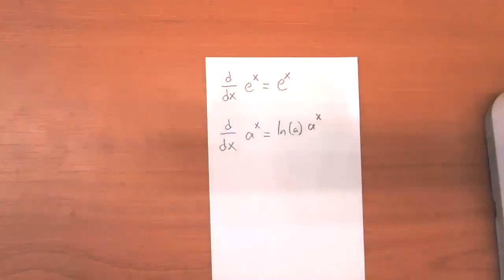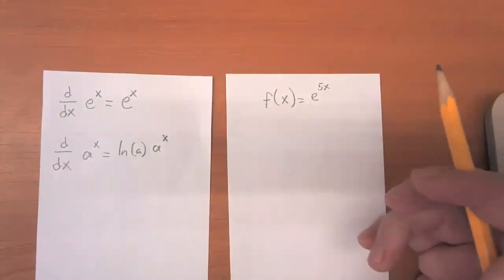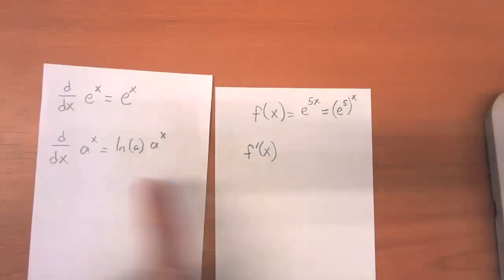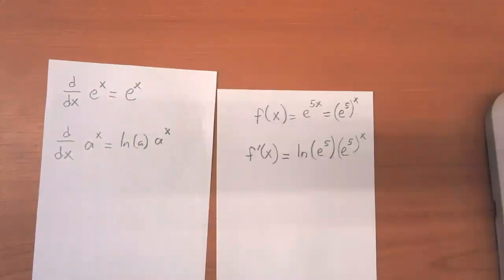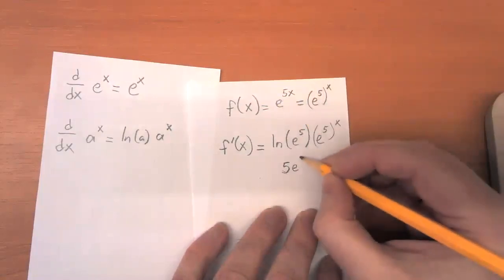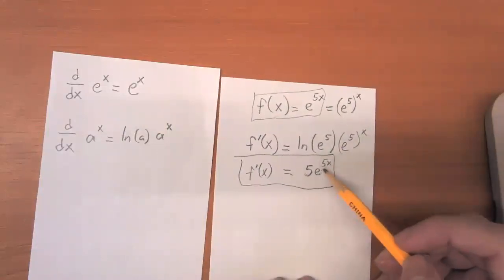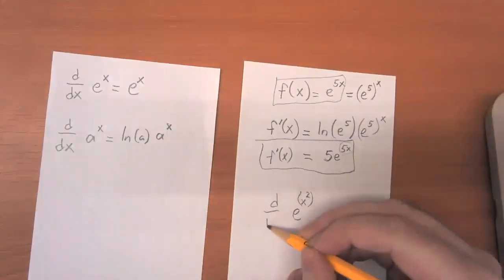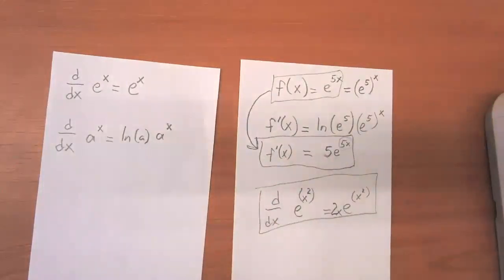Calculus - Exponential Functions Example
This video shows how to find the derivative of functions like e^(5x).  This will be much easier to handle when we have the Chain Rule in our toolkit, but for now we'll solve this with some exponential properties.